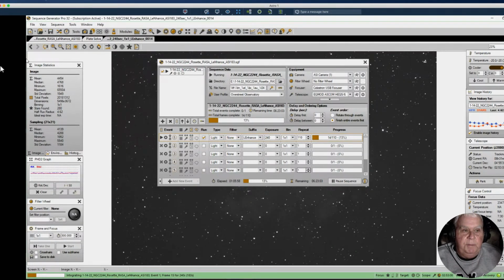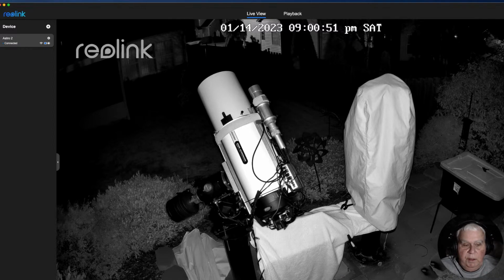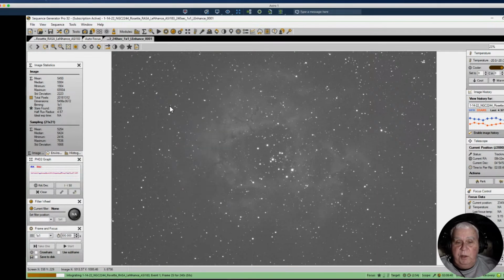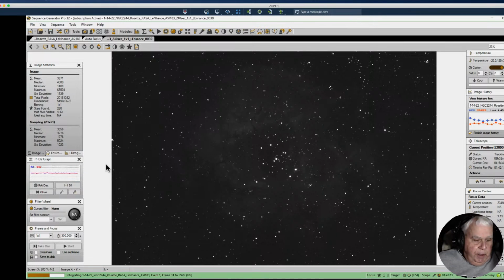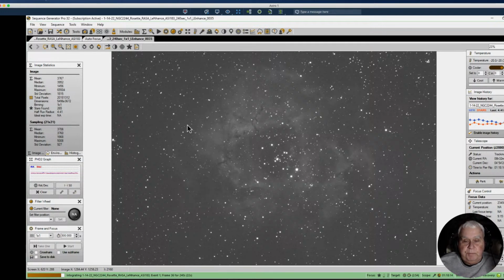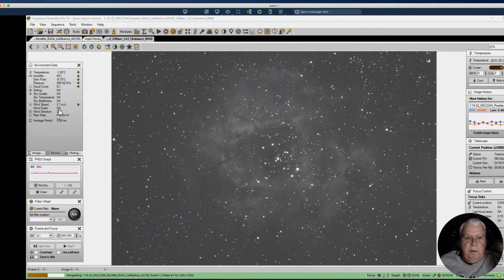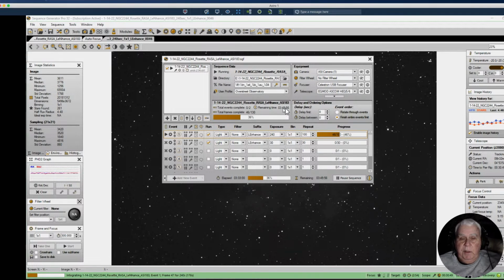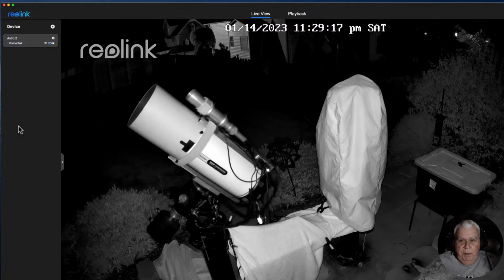Live Imaging NGC 2244 The Rosette Nebula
I am imaging the Rosette Nebula using the ZWO ASI183MC camera and 8 inch Celestron RASA .